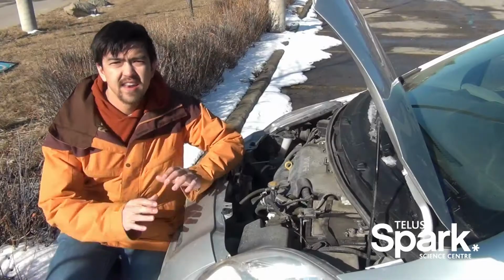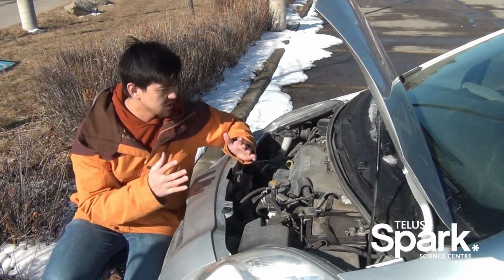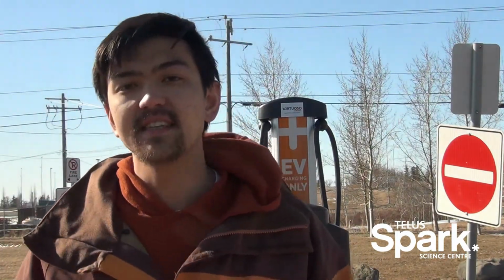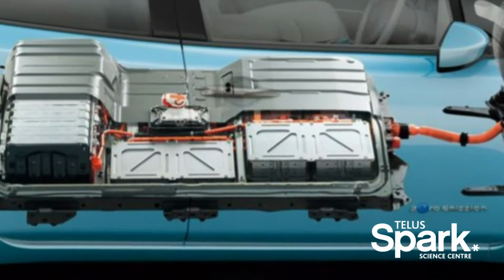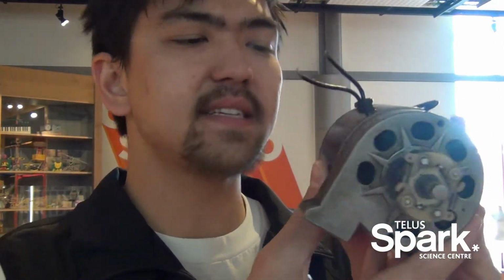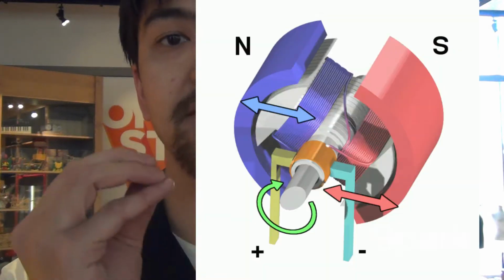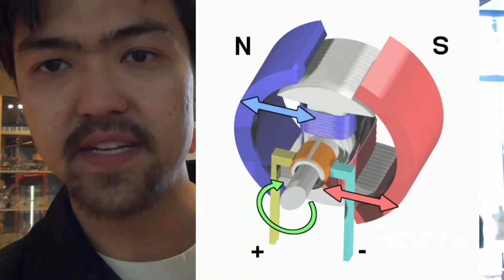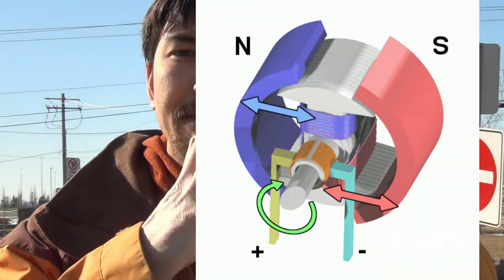The Wonder Bucket: How do electric vehicles move?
WHAT ARE YOU WONDERING?

Today's question comes in from Ashton, wondering how electric vehicles move? Thanks for the question Ashton!

During a time of isolation, certain unexplained yet curious questions may come to mind. Why are there seagulls when there's no sea? Do all types of wood float? How does isopropyl alcohol and soap destroy germs? What are you wondering?

Toss your wonder-ings into the Wonder Bucket, and Spark’s network of experts will select a few each week and serve up the answers.

Say something like, “Hi, my name is _____ and I wonder ______?”
If we pick your question out of the bucket, we’ll send you an email with a short media release to ensure you approve if we choose to include your video online.